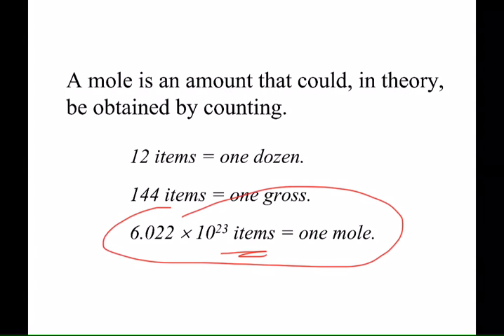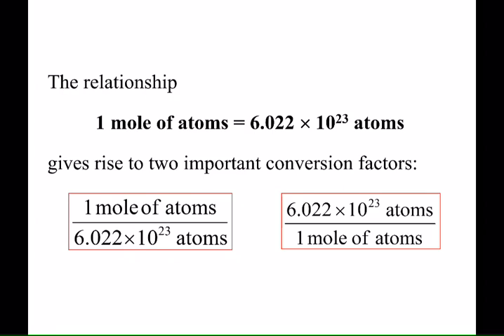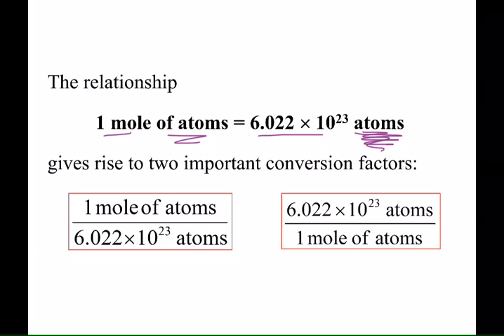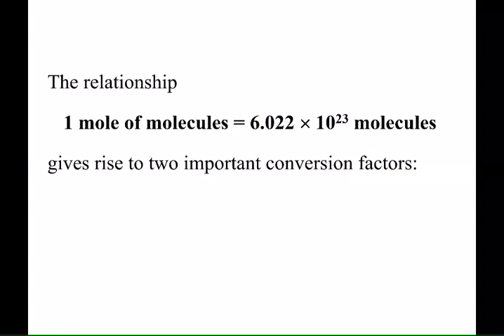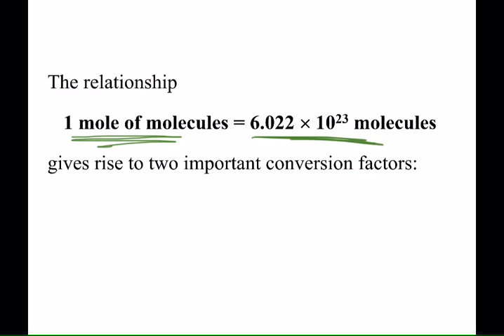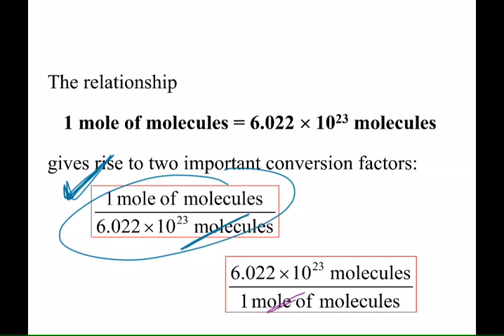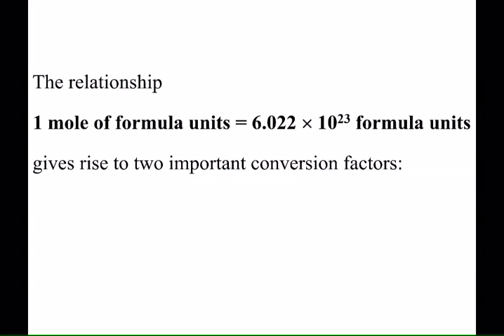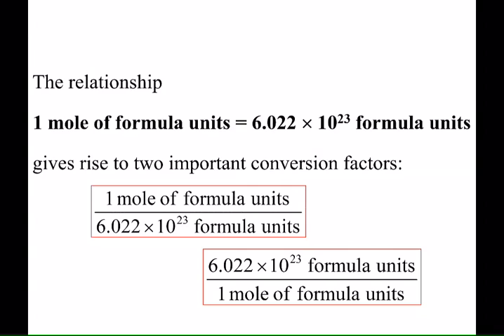CHM122 3_9_2 Moles of Molecules or Formula Units